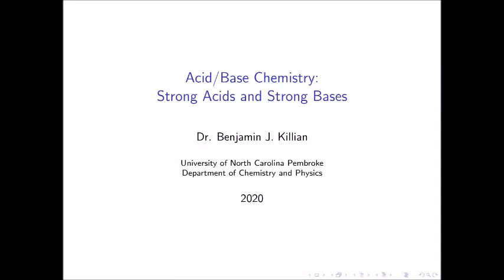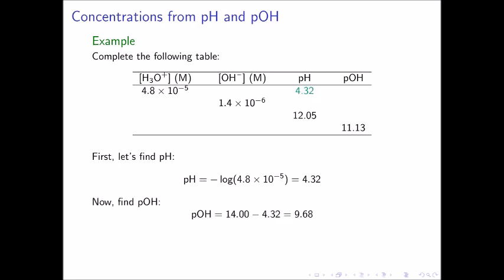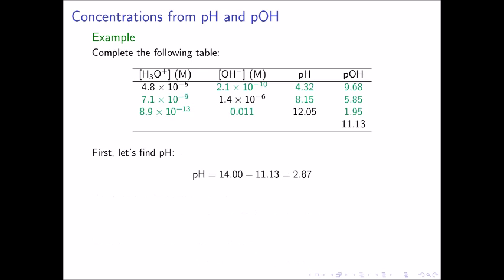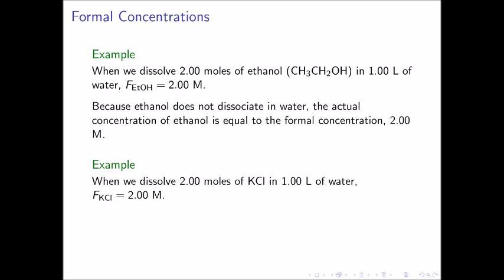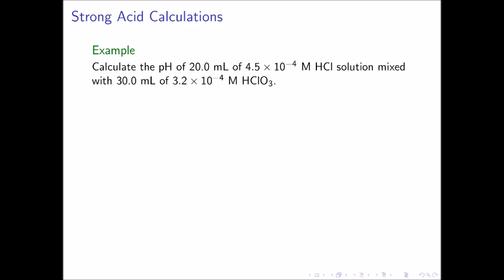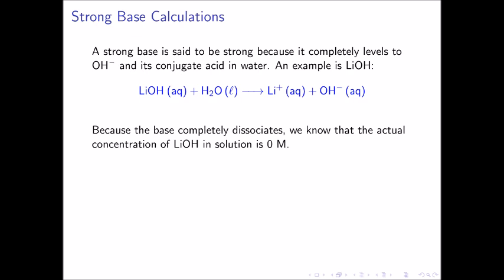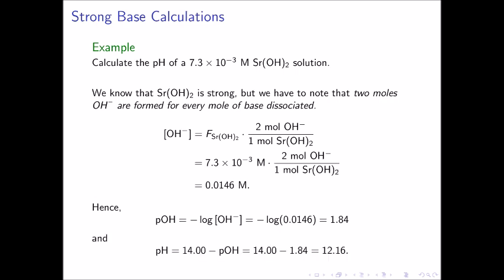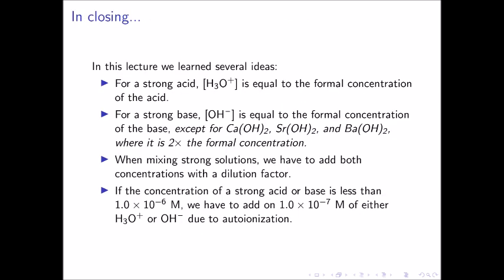Ch 16 Video 4: Strong Acids and Strong Bases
Calculations involving strong acid and strong base solutions using the formal concentration of the solution.